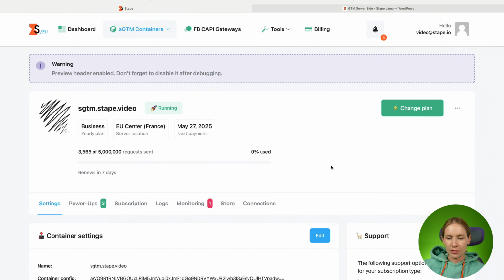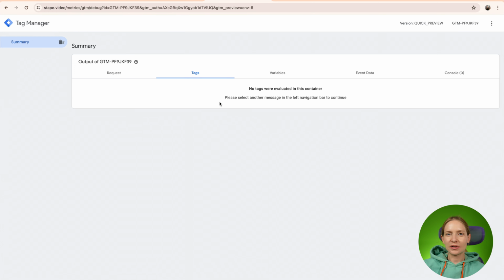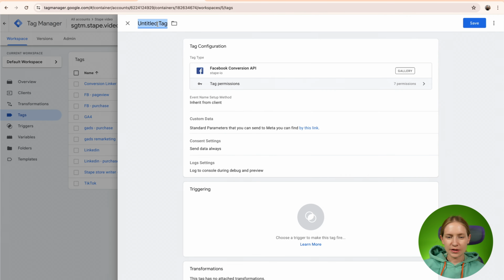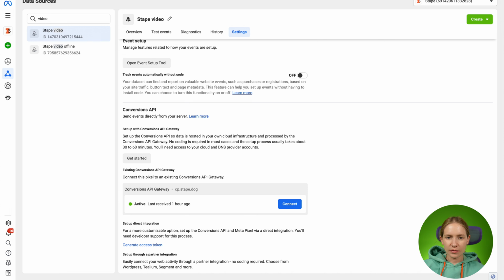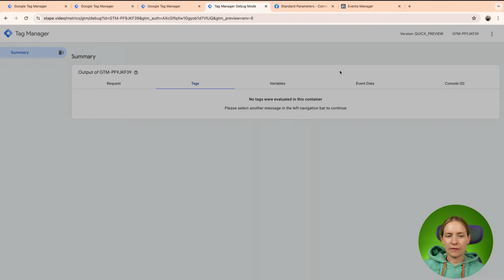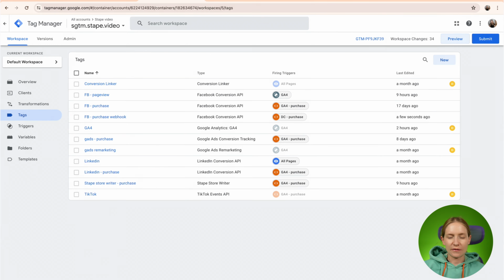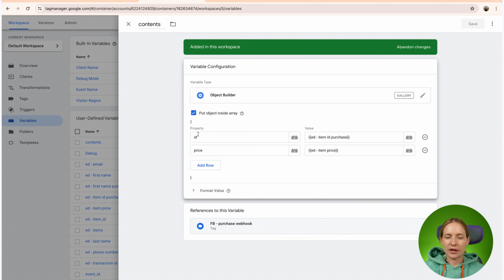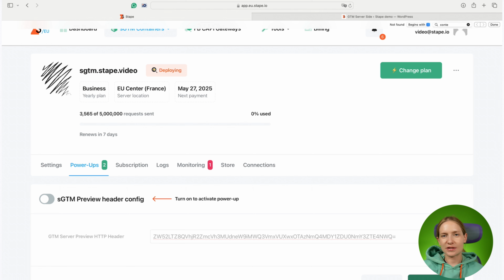Meta (Facebook) Offline Conversion Tracking [Step-by-Step Guide]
Meta (Facebook) offline conversion is one way to boost your campaign results and improve attribution. Though offline conversions alone are not enough for comprehensive tracking and audience collection, they can complement your existing Facebook pixel tracking and Facebook CAPI.

Using the Meta (Facebook) offline conversion tag for the server GTM container, you can now set up offline conversions more easily and cost-effectively than before. Remember to follow offline conversion best practices to enhance the efficiency of your setup.

=== CONTENT ===

00:00 - Intro
01:38 - Configure webhooks
02:31 - Enable the preview of webhooks inside sGTM
03:48 - Add Data Client
04:48 - Configure Facebook Conversion API tag
08:45 - Test the setup
10:14 - How to extract data

=== LINKS ===

◆ How to Set Up Facebook Conversion API + Events Deduplication & Hash User Data